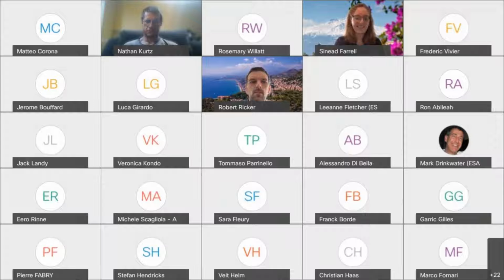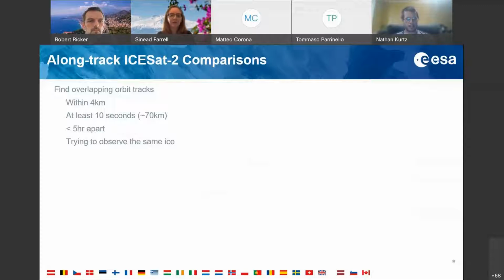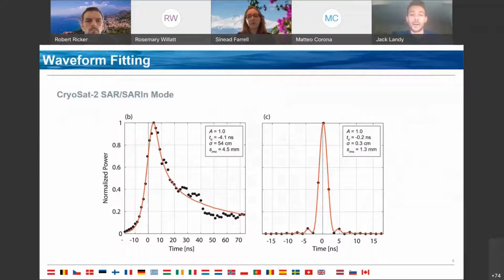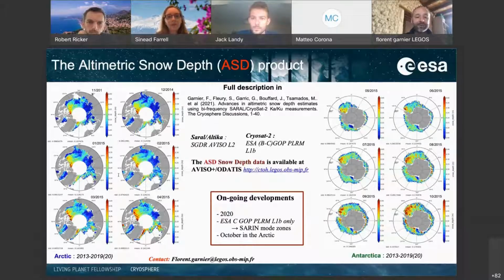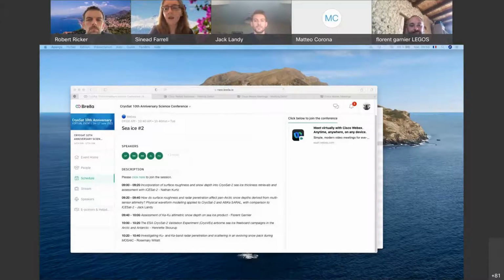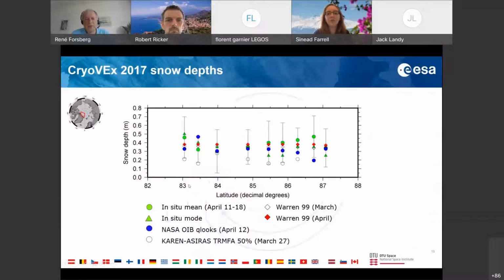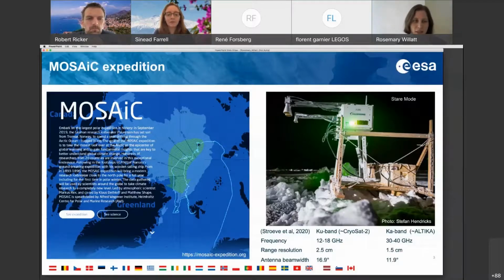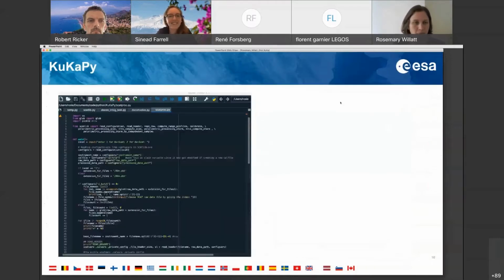CryoSat 10th Anniversary Science Conference: Sea Ice 2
Tuesday 15 June 2021 Sea Ice 2